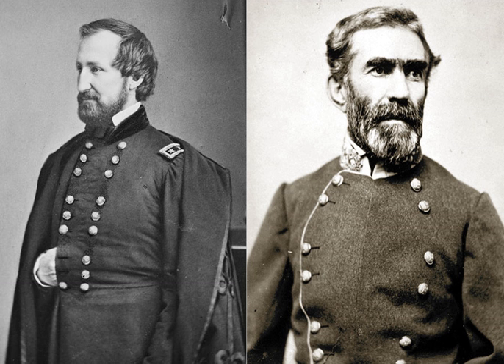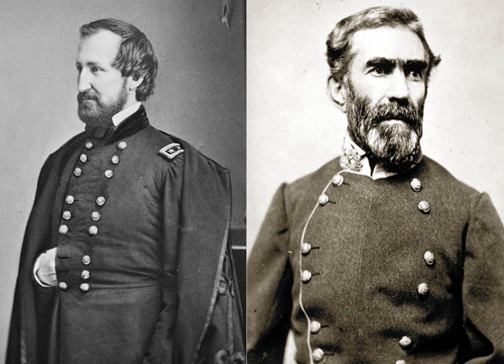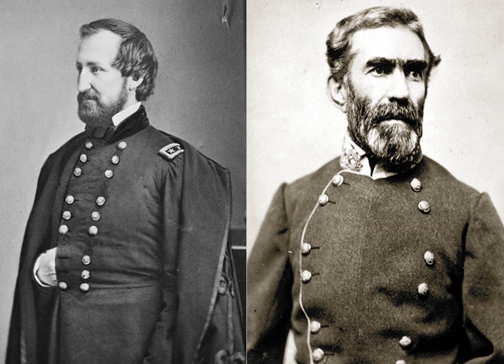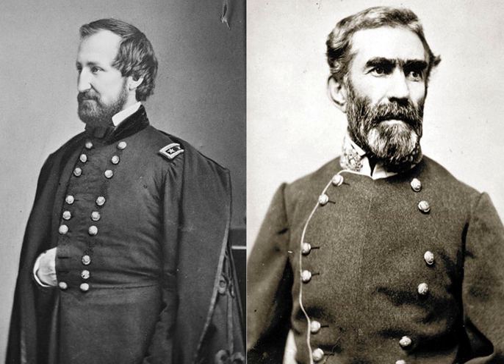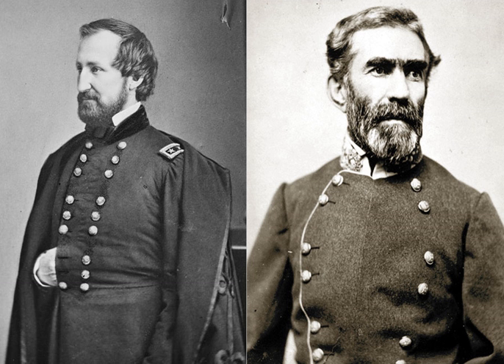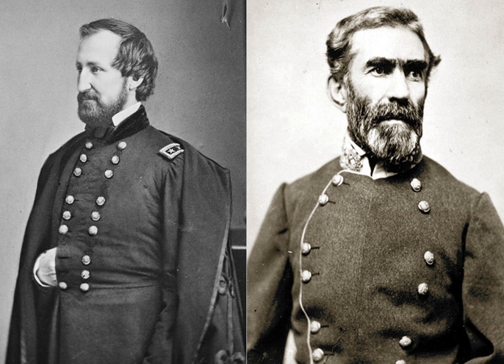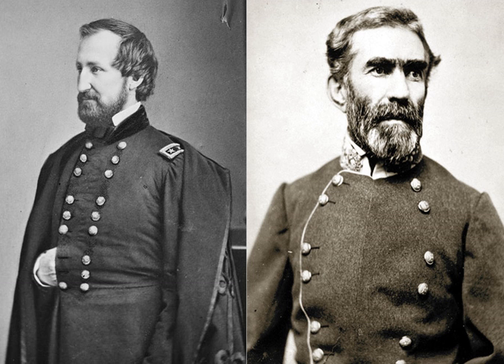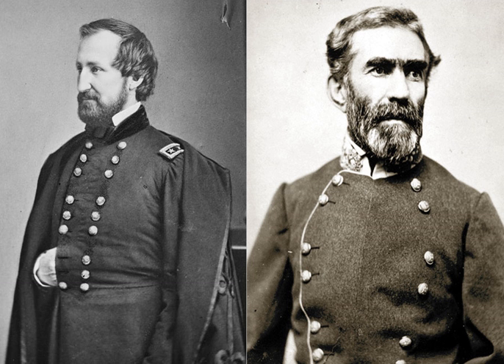Tullahoma Campaign | Wikipedia audio article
This is an audio version of the Wikipedia Article:
Tullahoma Campaign

00:01:08 1 Background
00:08:57 2 Opposing forces
00:09:07 2.1 Union
00:10:47 2.2 Confederate
00:11:38 3 Campaign
00:21:43 4 Aftermath

- Socrates

SUMMARY
The Tullahoma Campaign (or Middle Tennessee Campaign) was a military operation conducted from June 24 to July 3, 1863, by the Union Army of the Cumberland under Maj. Gen. William Rosecrans, and regarded as one of the most brilliant maneuvers of the American Civil War. Its effect was to drive the Confederates out of Middle Tennessee and to threaten the strategic city of Chattanooga.
The Confederate Army of Tennessee under General Braxton Bragg occupied a strong defensive position in the mountains. But through a series of well-rehearsed feints, Rosecrans captured the key passes, helped by the use of the new seven-shot Spencer repeating rifle. The Confederates were handicapped by dissension between generals, as well as a lack of supplies, and soon had to abandon their headquarters at Tullahoma.
The campaign ended in the same week as the two historic Union victories at Gettysburg and Vicksburg, and Rosecrans complained that his achievement was overshadowed. However, Confederate casualties had been few, and Bragg's army soon received reinforcements that enabled it to defeat Rosecrans at the Battle of Chickamauga two months later.